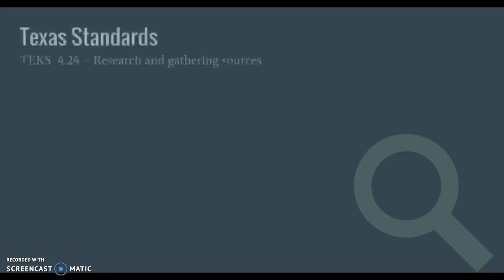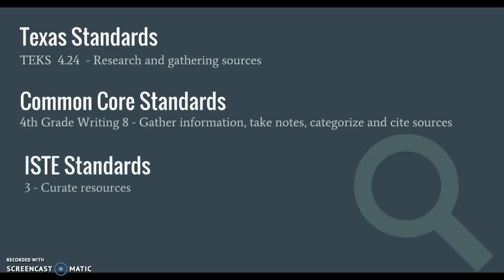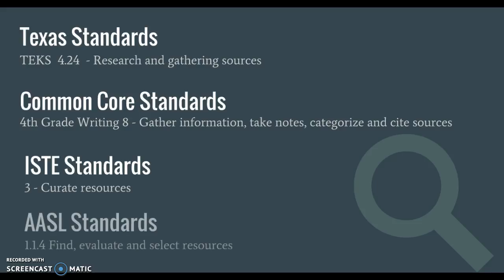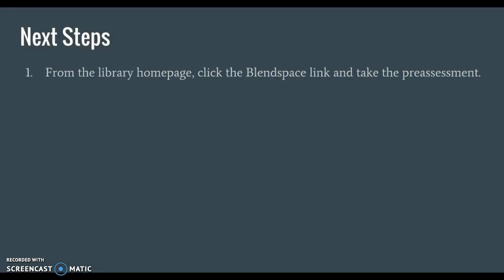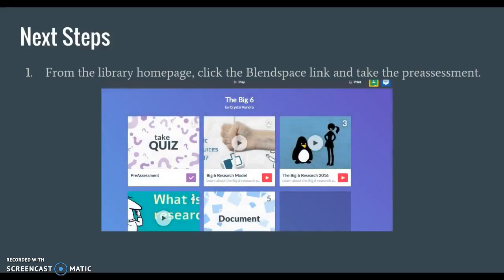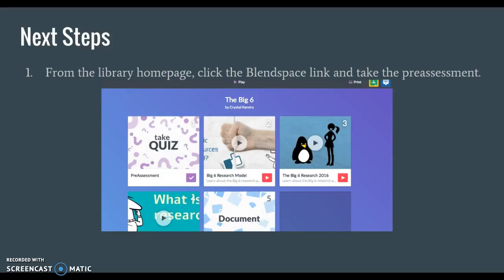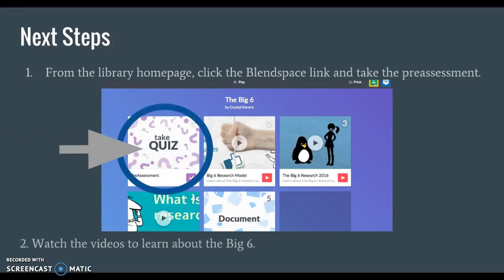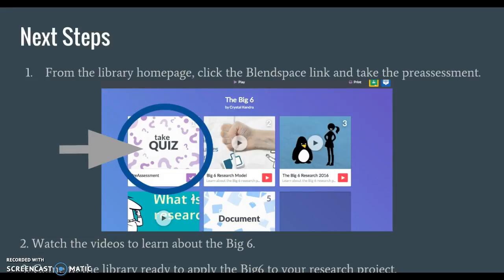The Big 6 Introduction